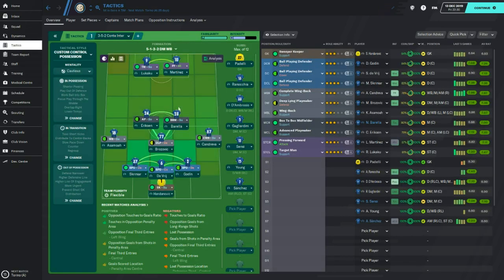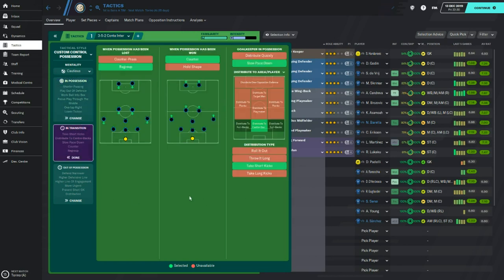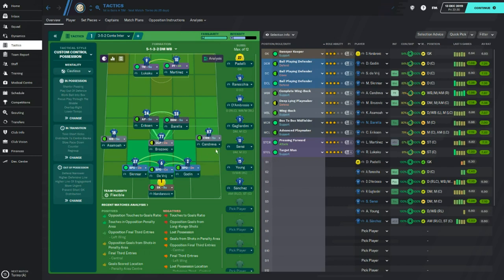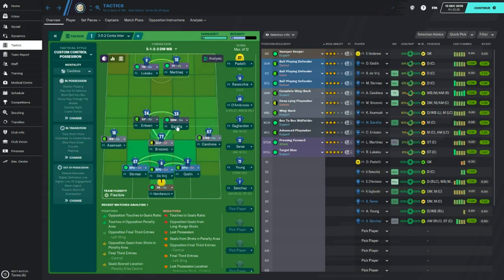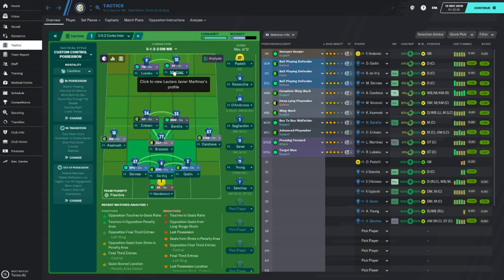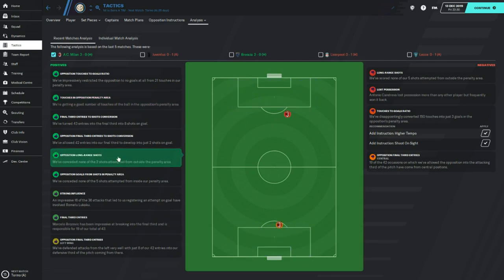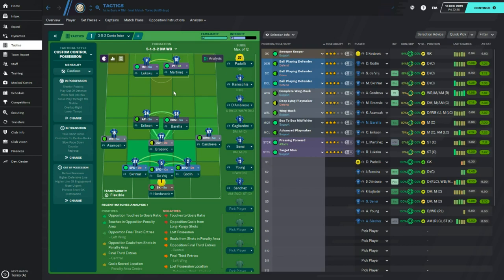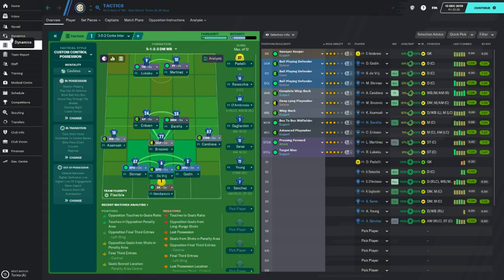FM20 Tactics - Inter under Conte! Classic Italian?!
Another recreation from Italy for you guys due to request and being able to fix some issues with it. Main issues were poor vertical play, lack of goals and being easily countered, mainly because of how the how the match engine reads a back 3. This is by no means a plug and play, however, with time, any team can be effective with it. The pragmatic manager has made his stamp on things is Milan, can you do the same with this tactic?